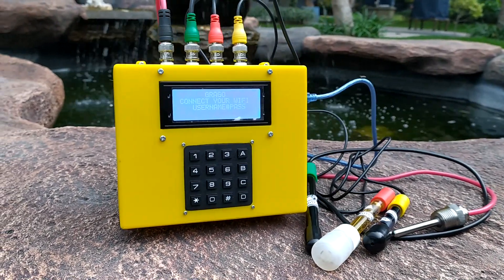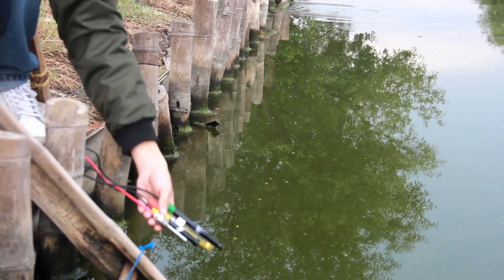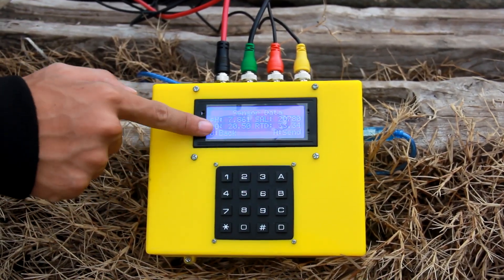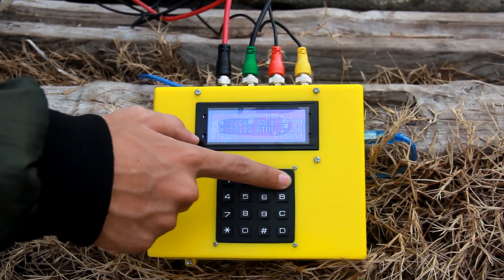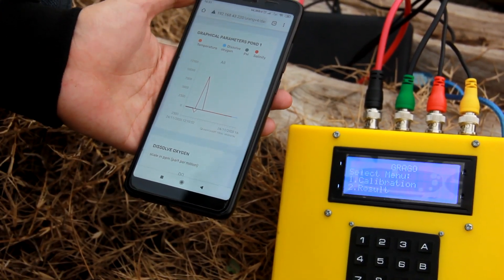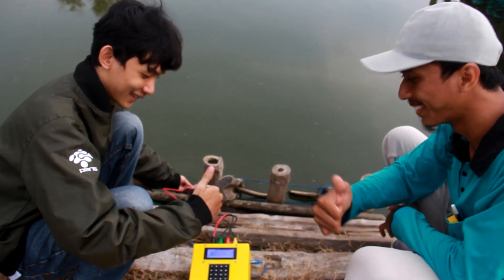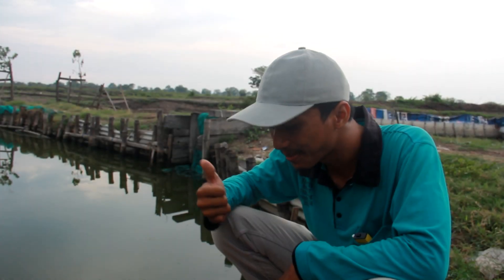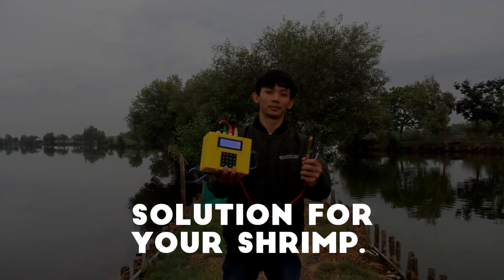[URANG] Advertisement Clip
[2020 Creativity Station]

“Water Quality Smart Monitoring for Shrimp Cultivating Pond”